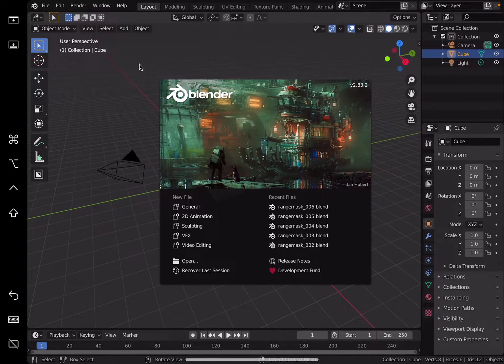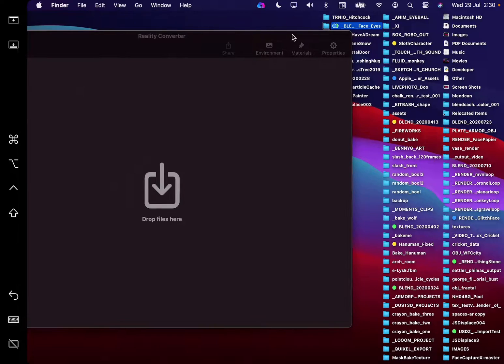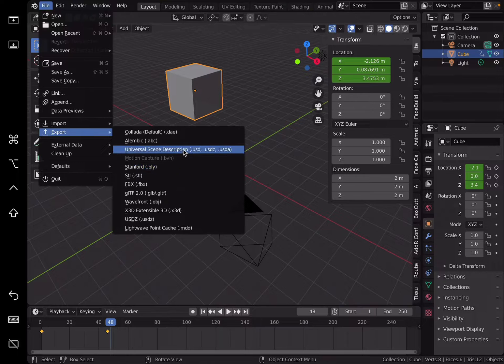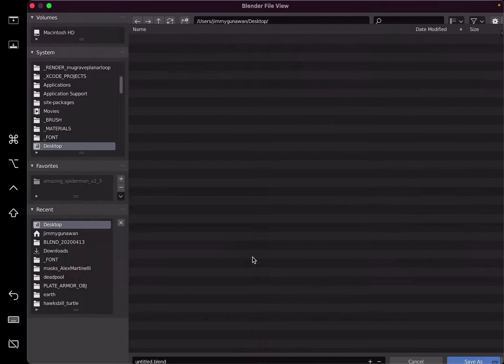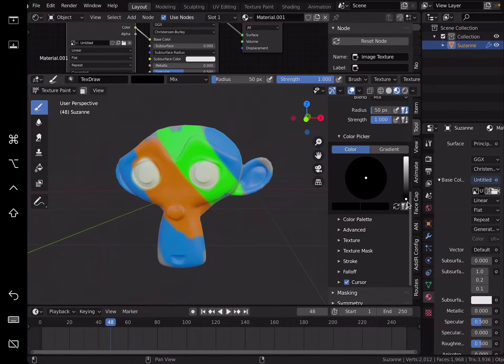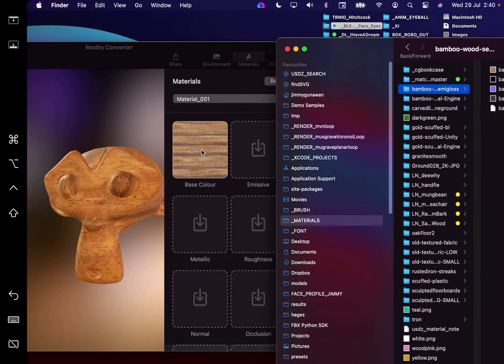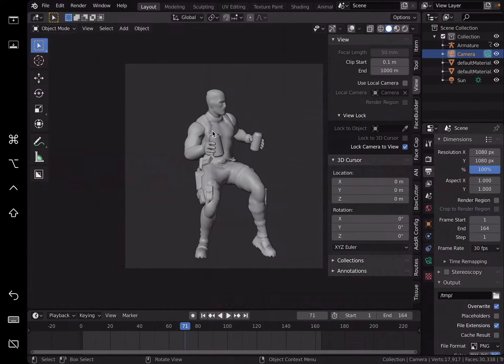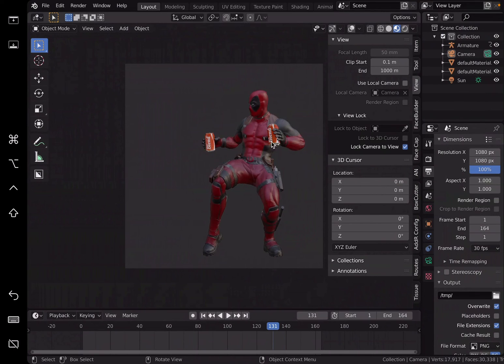BSLIVE Blender AR Basic Demo Running On iPad Pro (via MacOS Big Sur Sidecar)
In this episode, I am recording the whole tutorial using the iPad Pro screen recording connected to MacBookPro, running Blender (via Mac OS Sidecar).

The idea is to demonstrate the streamlined process of creating and mixing basic 3D models that you create or bring into Blender and output it as Augmented Reality object to display on iPad or iPhone.

I am focusing on basically the 3D texture painting process, exporting it as GLB and drag and drop it into Reality Converter app to export as USDZ. USDZ is the zipped / compressed USD format file that can be displayed natively on iOS devices as Augmented Reality / AR experience.

REQUIREMENTS:
- Blender 2.83 and up
- MacOS device: MacBookPro
- iOS device, iPad Pro with Apple Pencil to Sidecar Blender app from Mac
- iOS device to display AR: iPad or iPhone
- Reality Converter App
- Reality Compose App

If you want to browse for good 3D assets that are ready for AR, check out Sketchfab for available model. You can spend hours just to browse 3D models and display it as AR, some of them are paid, but plenty are also under Creative Commons and you can mix it in Reality Composer, adding interaction etc.

You could further explore other tools such as Unity, Unreal, or simply use Swift Playground or XCode to actually make an app to host your 3D AR experience. Another potential is to use Blender with Snapchat Lens or Instagram Spark Studio creation for AR and social media.

3D Computer Graphics and AR are very powerful combination and something that we will see more everyday. So hopefully this give you a quick idea of what it takes to make AR using Blender app within Apple ecosystem. Enjoy!

Other Useful 3D Apps:
STL Maker